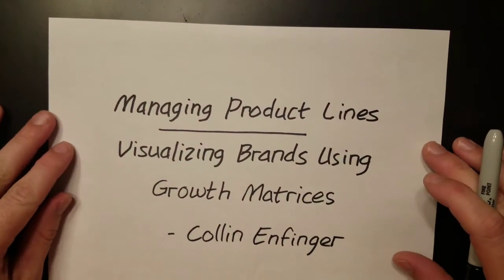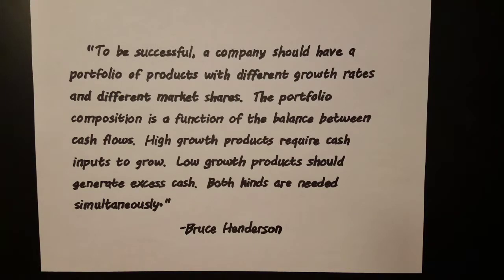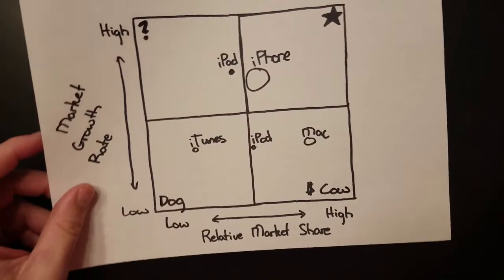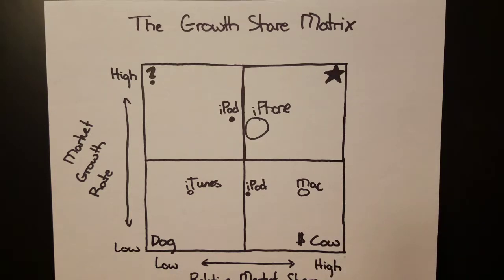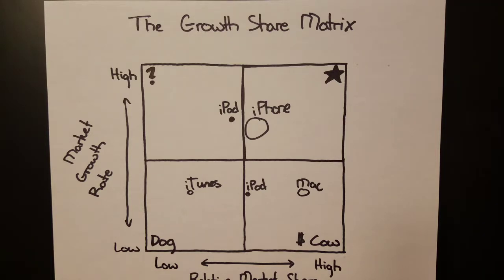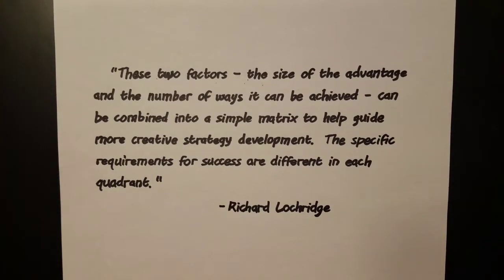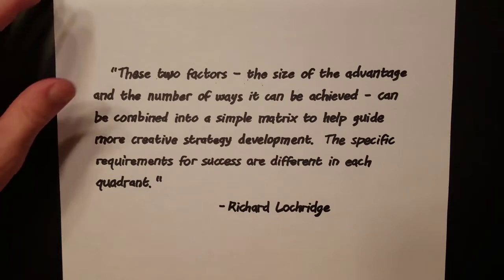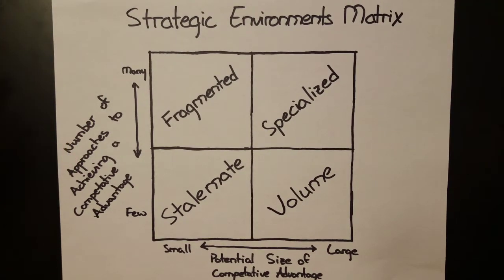41 Portfolio Management: BCG Matrix and GE Model by Collin Enfinger